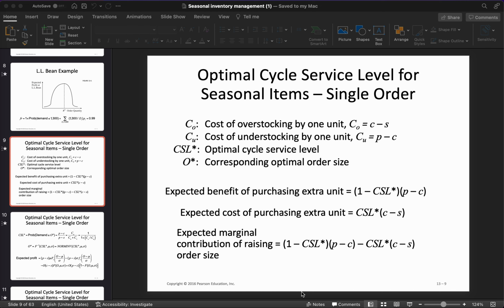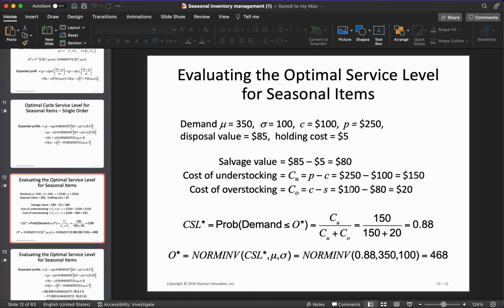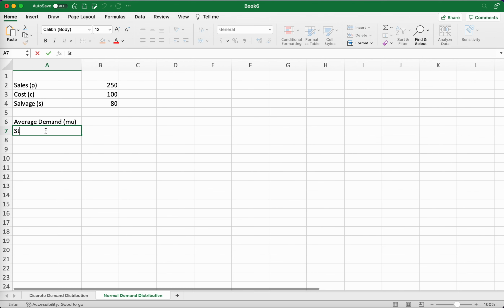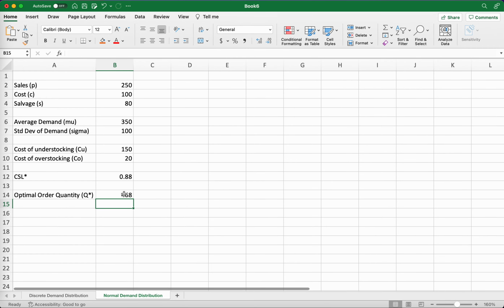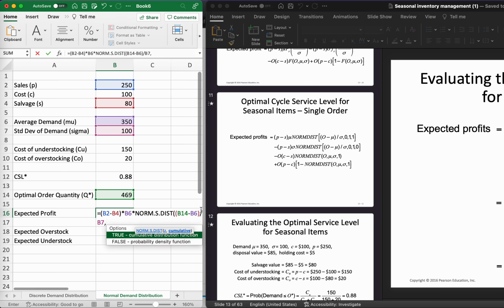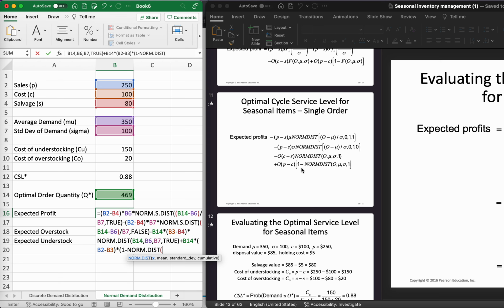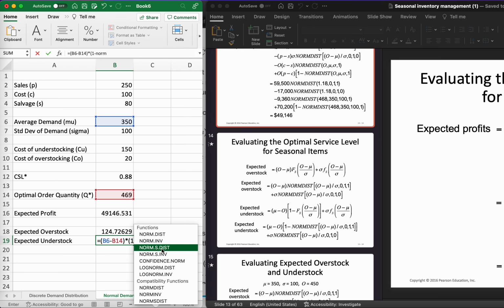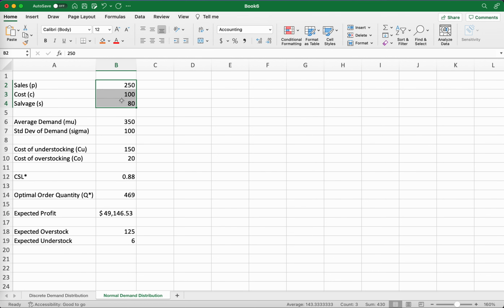Seasonal Inventory Managment Normal Distribution